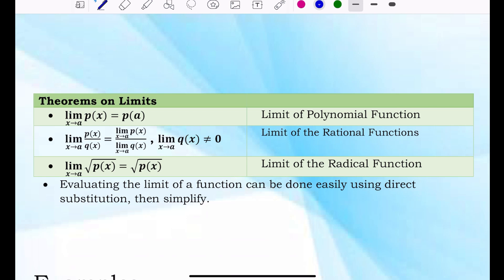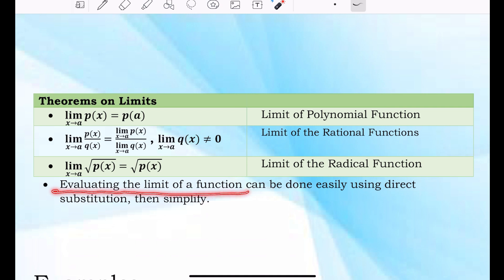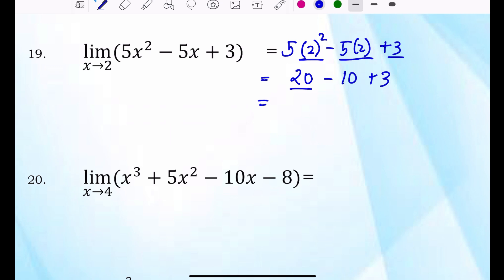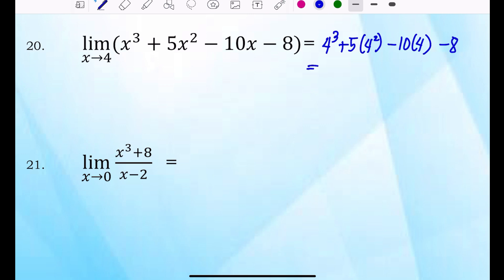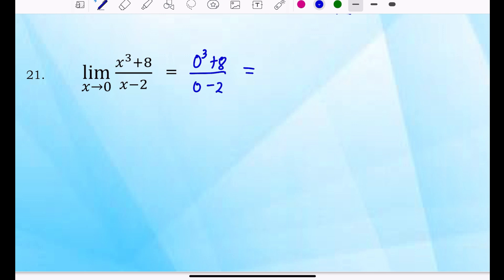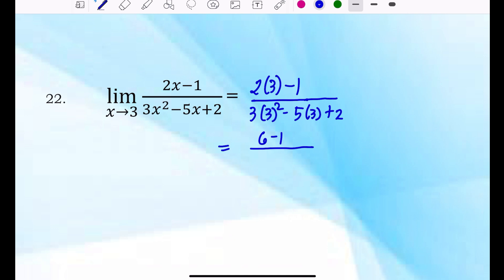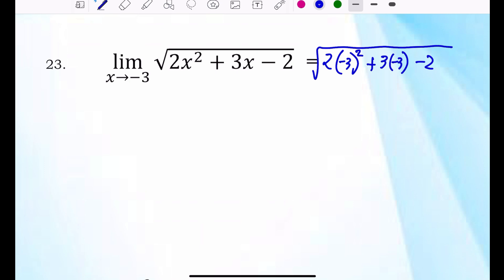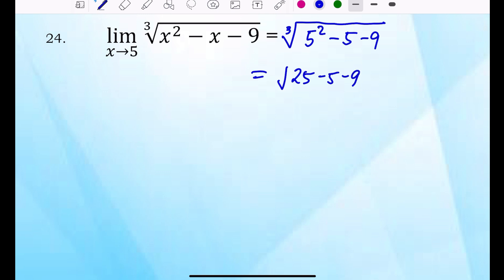Solving Limit by Substitution / Theorems on Limit of Functions (Basic Calculus) Part 2